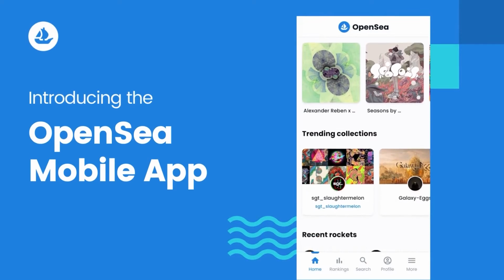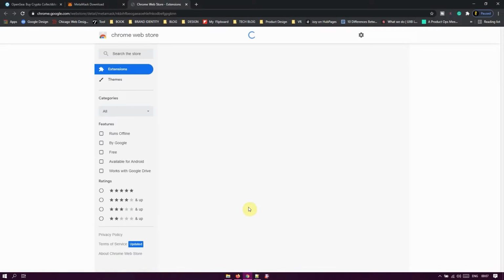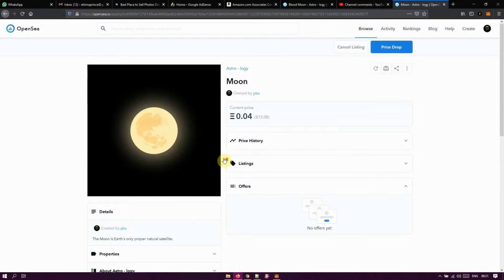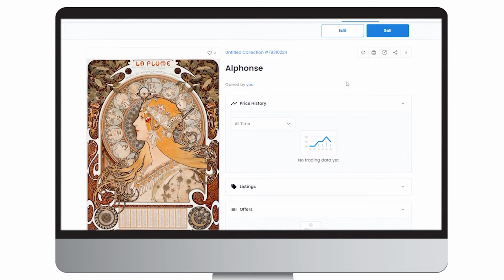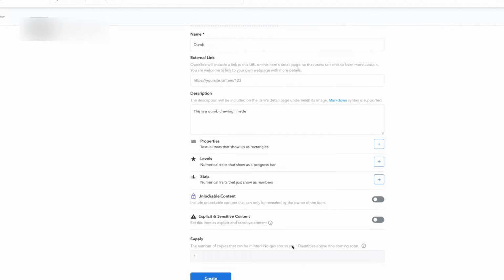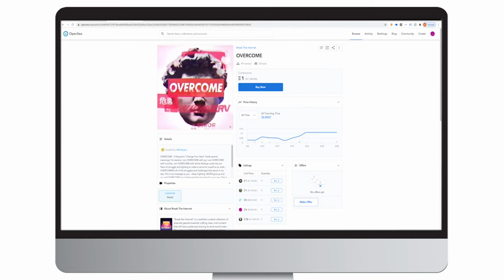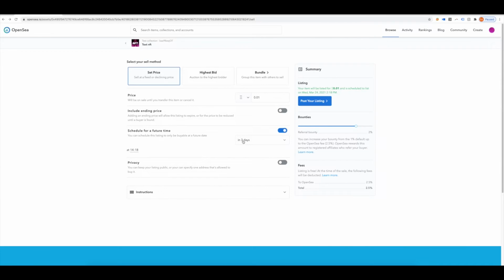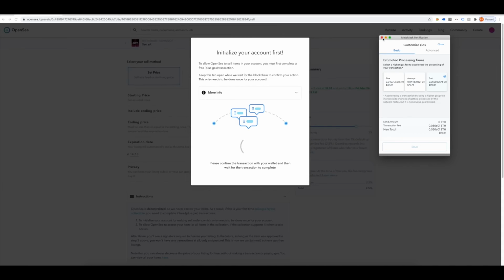How To Buy And Sell NFT On Opensea For Profit Step By Step Guide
In todays episode, we will discuss How To Buy And Sell NFT On Opensea For Profit Step By Step Guide. If you’re curious about the blockchain and its underlying technology, OpenSea is what you need to know which we will discuss infomoney opensea. With more than 38 million listings created so far, openSea offers traders a choice of over 2800 curated market-leading cryptocurrencies offered in real time order matching. Luckily for you, Nugget Lover, in this video, you will learn how to sell, buy and trade NFTs on OpenSea and share our view on opensea tutorial. With the surge in NFTs, Opensea is one of the most popular digital distribution platforms and hence we will discuss opensea nft tutorial. It enables creators to distribute and market their content on multiple platforms within seconds or minutes. Opensea has begun catering to international customers as this global sector continues to grow in popularity. Let’s familiarize ourselves with the open sea and exactly how it works and how to sell nft on opensea. Lets dive into todays video about how to buy and sell nft on opensea infomoney show.